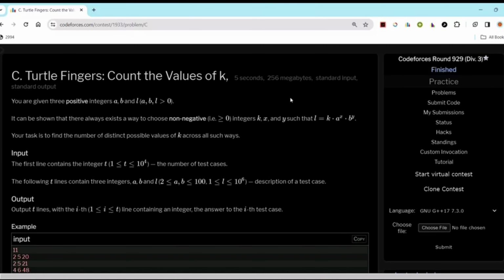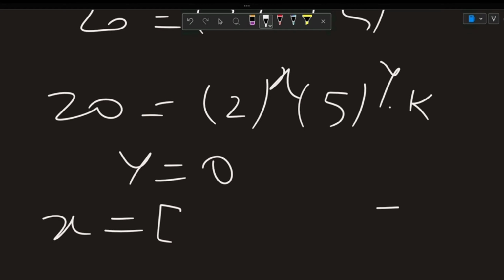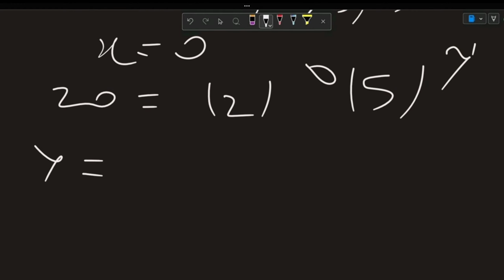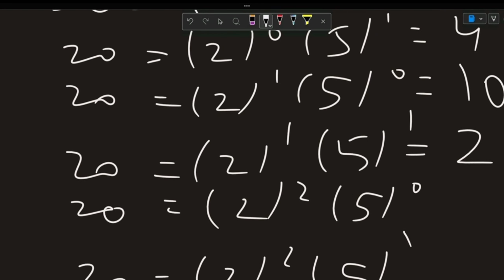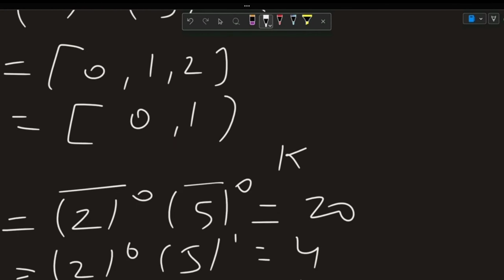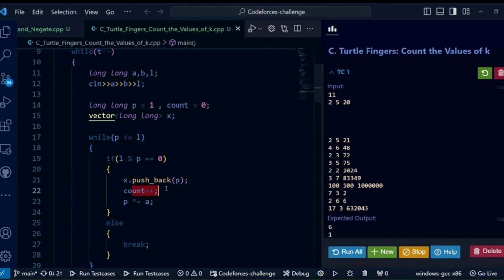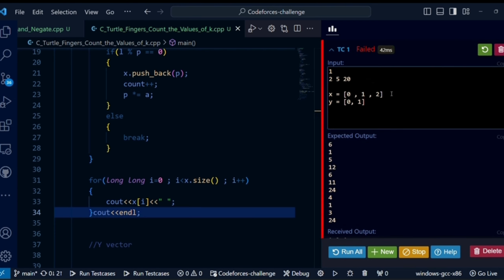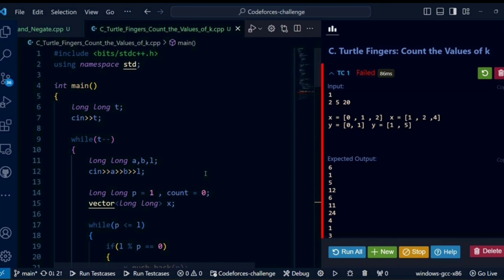C. Turtle Fingers: Count the Values of k | Codeforces Round 929 Div 3. | Codeforces Solution.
In this video i have the discussed the solution of the codeforces problem round 929 div 3 .

it is a c problem of the contest
C. Turtle Fingers: Count the Values of k